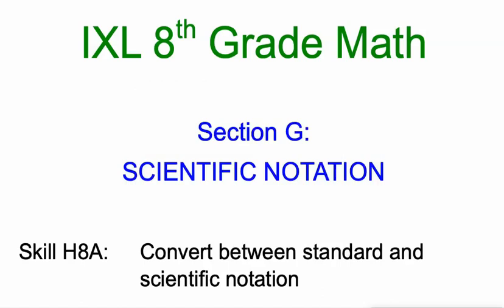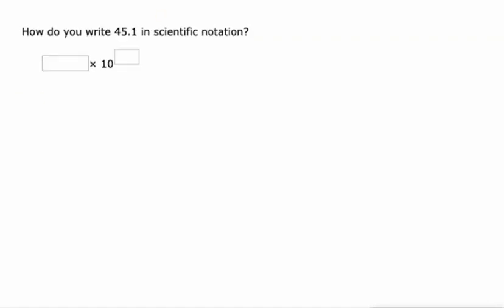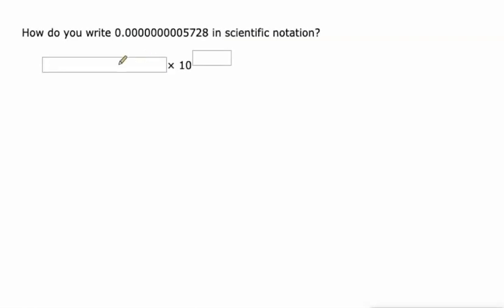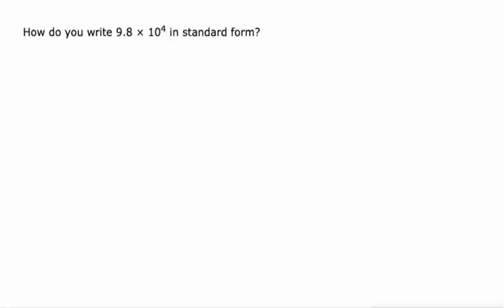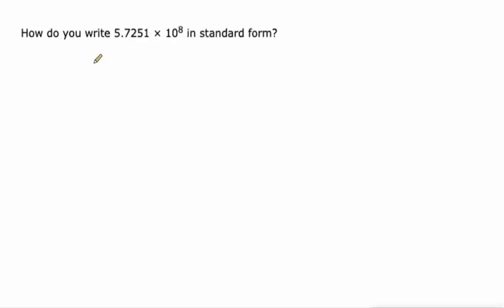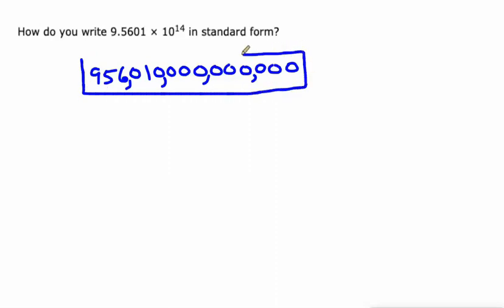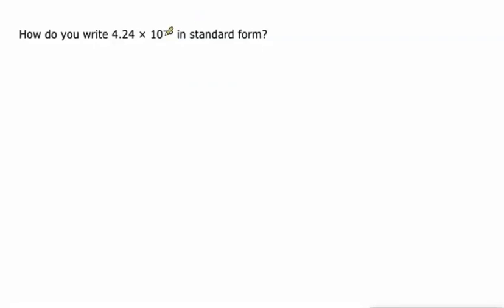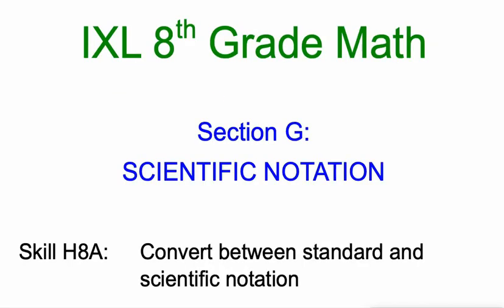IXL G.1 8th Grade Math Convert between standard and scientific notation (H8A)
Convert between standard and scientific notation